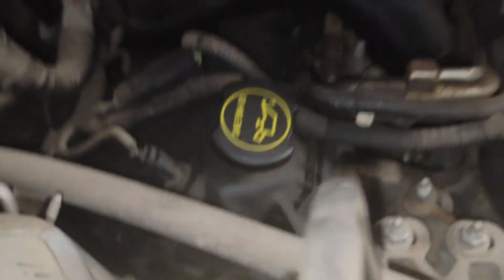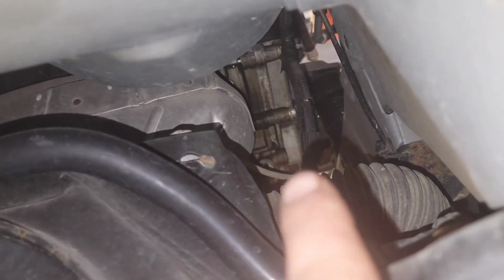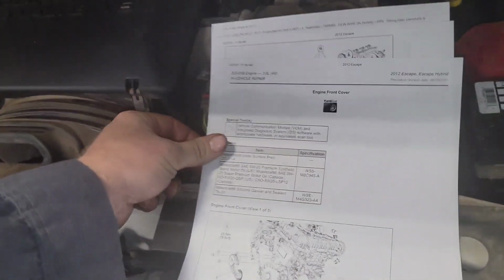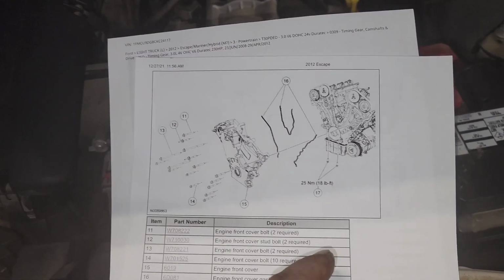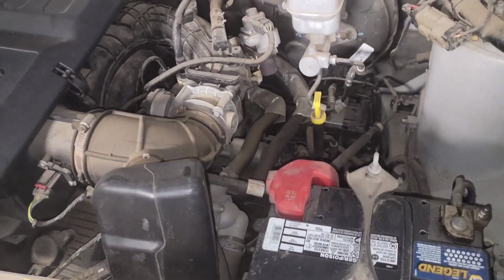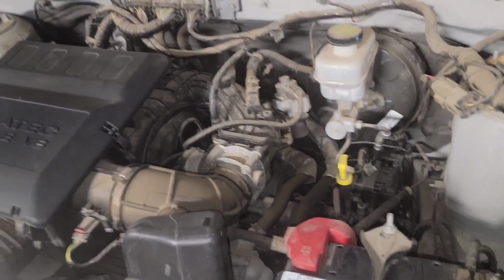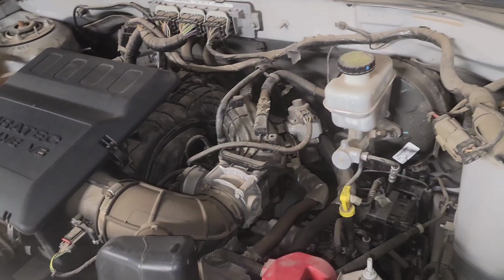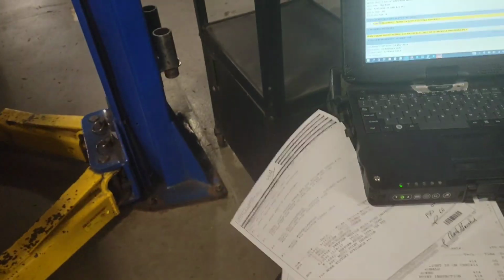2012 Ford Escape 3.0 Front Cover Leak / Oil Pan As Well As Steering Angle Sensor Replace Diag Part 1